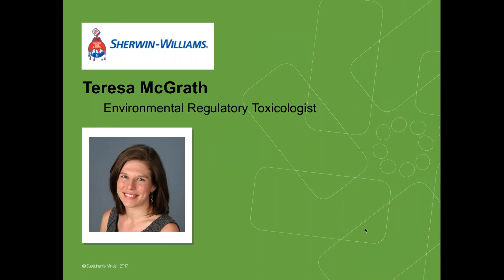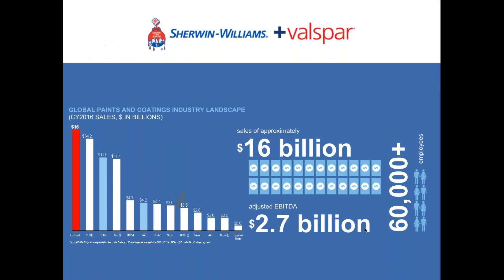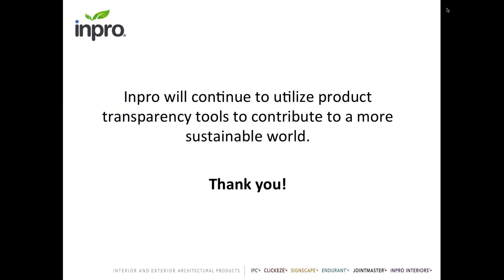Customer Story Series: Valspar & Inpro Transparency is the New Green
Welcome to our customer webcast series featuring building product manufacturers making credibly greener & healthier products. Learn how they are working to understand and improve their products' environmental performance and material ingredients.

Join us to learn about:

Which products have disclosures and why
What they learned from creating disclosures
What they've been doing to improve
How to use product transparency information to make better informed specification decisions
An educational marketing & customer service platform, the SM Transparency Catalog makes it easy for AECs and manufacturer employees & partners to find all their products with transparency disclosures – in a glance. Creating preference for these products by educating the industry what product transparency information means will drive behavior change.

Manufacturers: Leverage your transparency investments with SM Transparency Products. Start by making your products findable, then make the information understandable and meaningful to build preference and value for your brand.

Design & building pros: Reward manufacturers investing in product transparency by choosing their products.

Free to use, no login, no ads, no selling analytics.